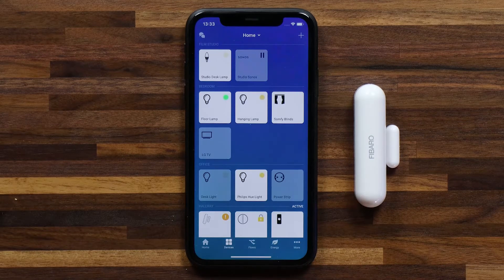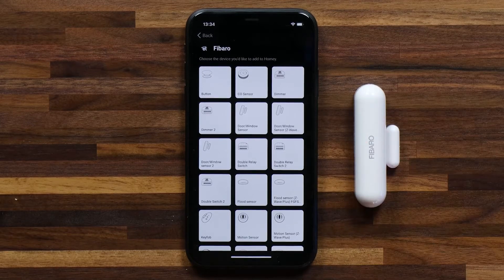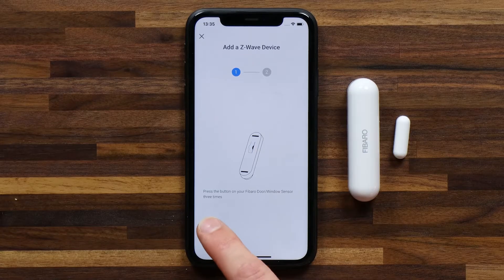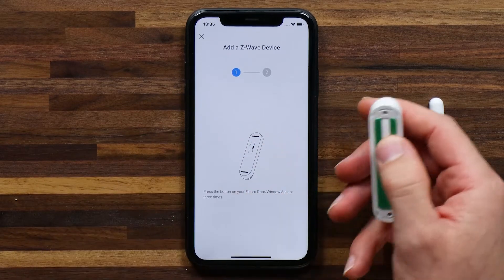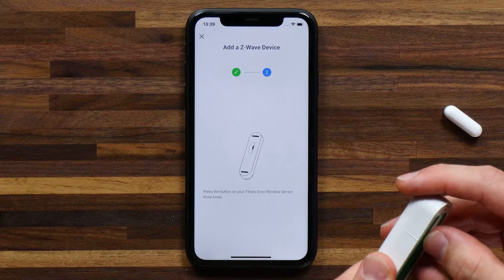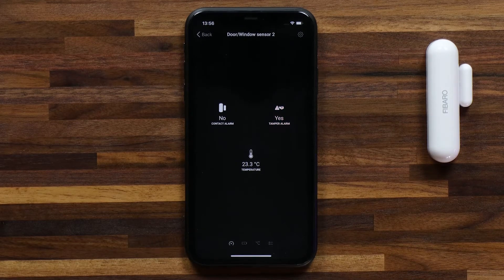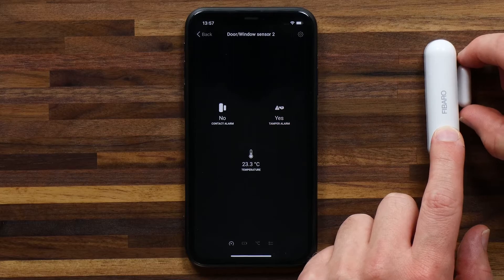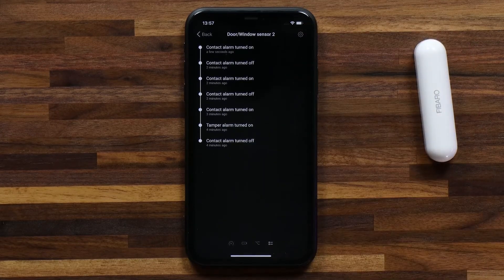Fibaro Door Window Sensor Z-Wave | Homey Quick Connect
Device Description
Fibaro Door/Window Sensor V2 is a wireless, Z-Wave compatible sensor that works on batteries. The sensor sends a notification to your smart device when opening is detected. Easily mount the sensor on any door or window with the included tape and screws. Use the sensor to monitor the state of your doors and windows in the Homey Smartphone App, integrate it in Flows, or put is on your mailbox to see if you’ve got any old school mail!

How to connect with Homey
1. Choose 'add device' in Homey’s ‘Devices’ overview
2. Search for Fibaro and select the Door/Window sensor
3. Press the TMP button of the Door/Window Sensor three times as shown in the pair wizard